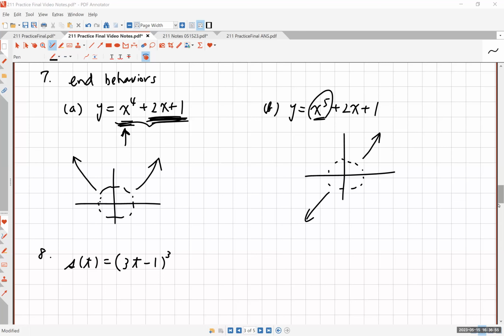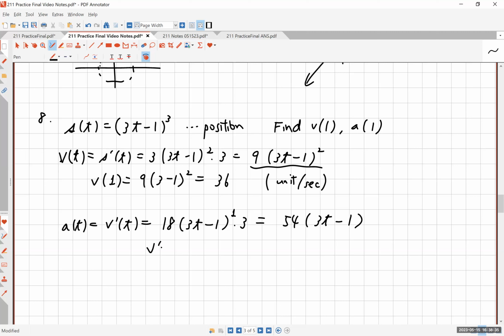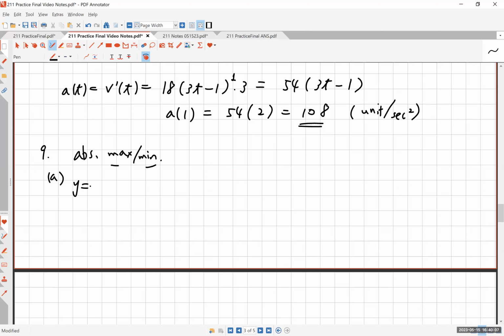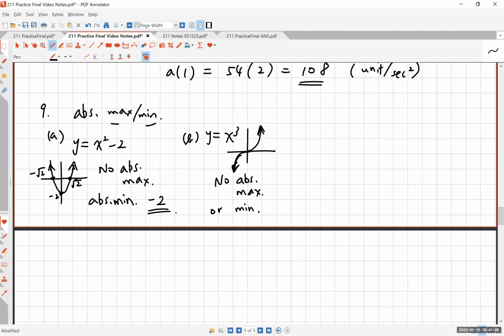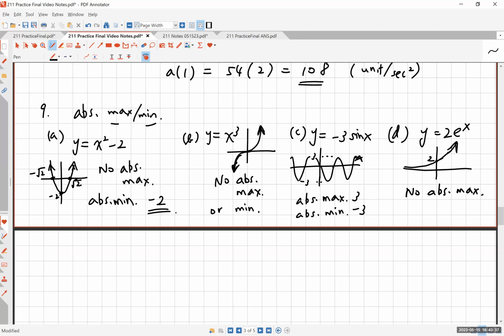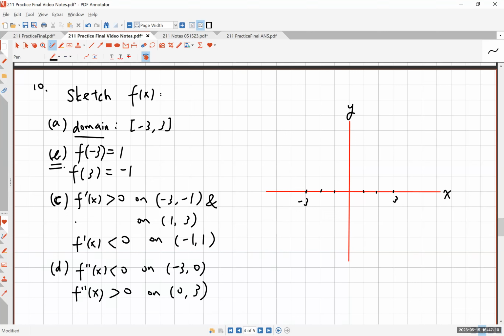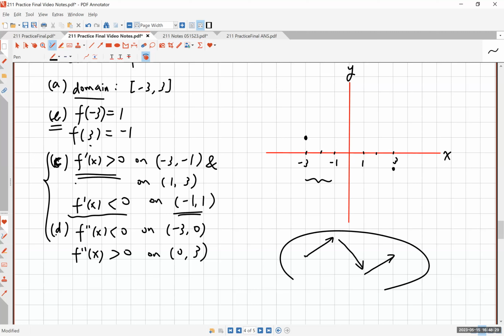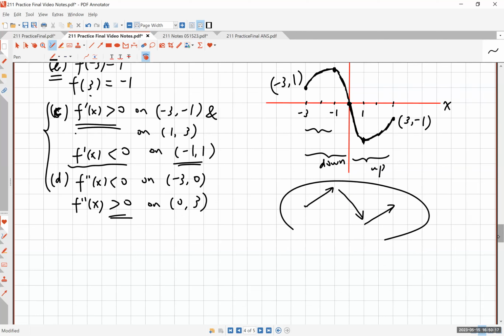Calculus I Practice Final Part 3 (Q8--10)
Part 3 of the Math 211: Calculus I Practice Final Exam by Prof. Sab Matsumoto of College of the Canyons. This segment covers Q8 through Q10.